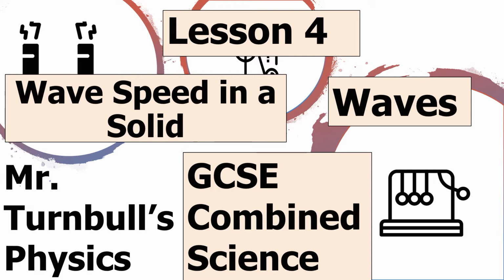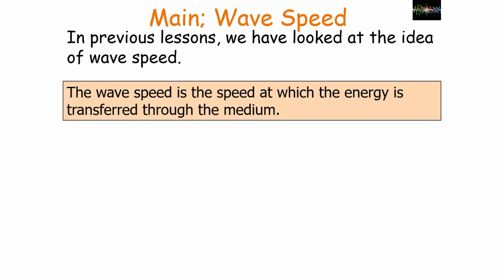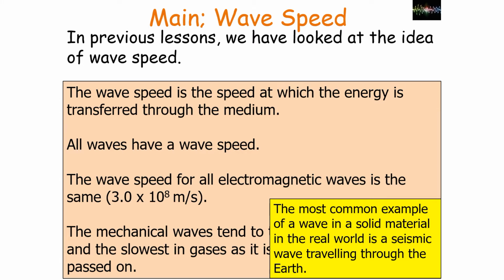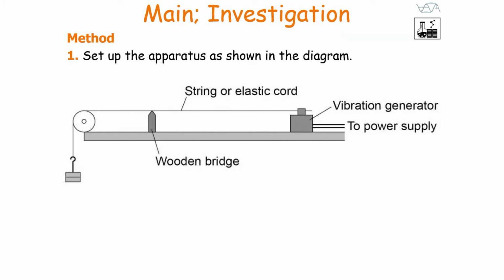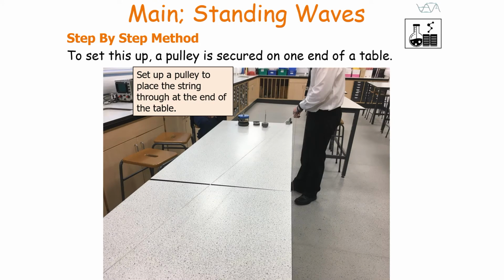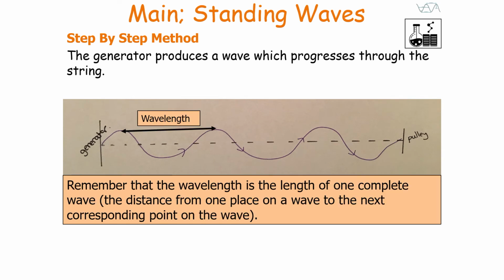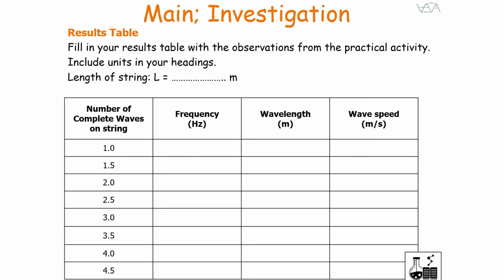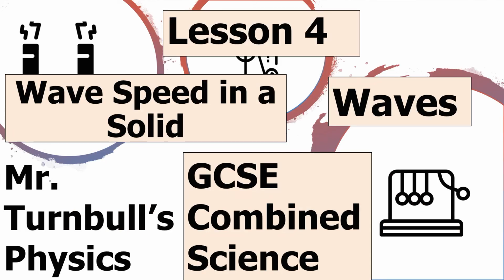Wave Speed in a Solid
This is a video looking at how to measure the speed of waves in a solid.
This is a required practical.